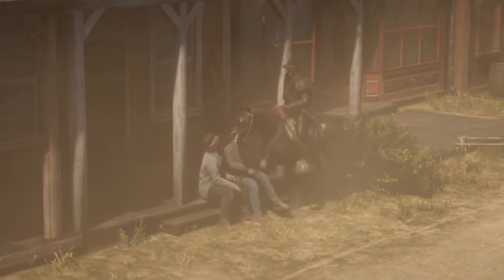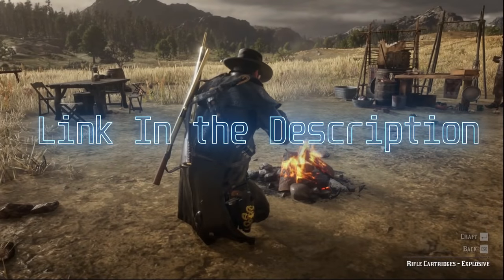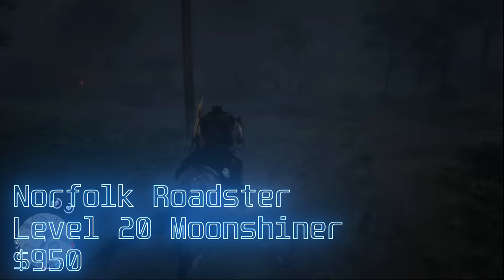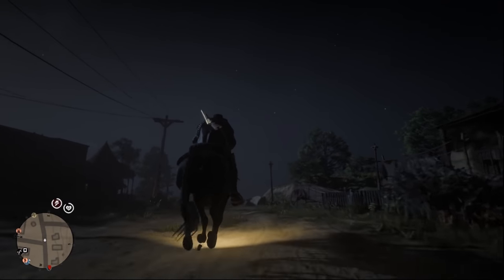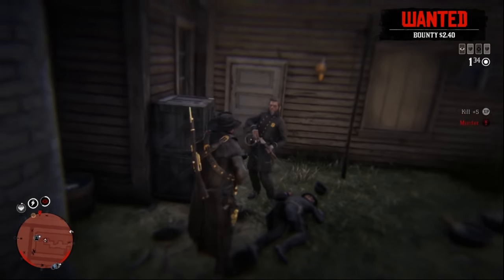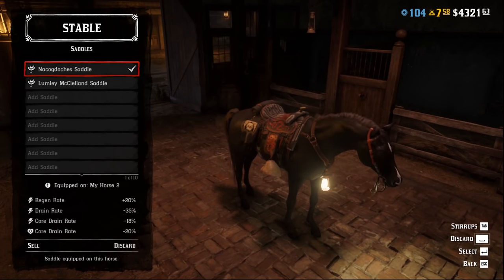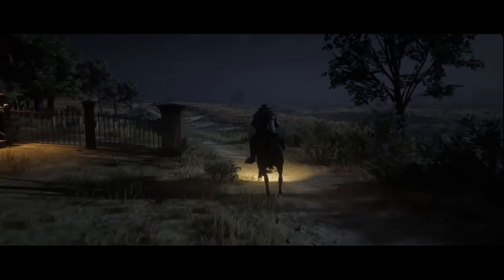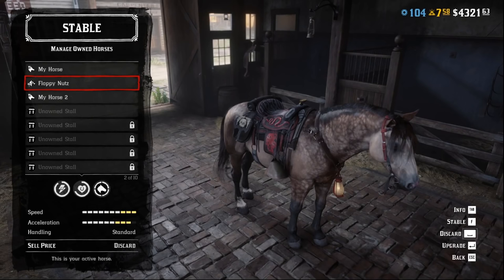Red Dead Online BEST Horse Guide, Best Saddle, Fastest Bonding, Best Beginner Horse, and Other Tips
A comprehensive guide, for beginners and veteran players explaining the Top horses in Red Dead Online. Also as a bonus, I will be discussing the best method of increasing bonding, the Best horses for beginner players, the best equipment, and some extra tips and tricks all players should be aware of.

Intro (0:00)
Summary (0:46)
Stat Breakdown (1:30)
Best Horse (1:42)
Level Bonding Fast (3:02)
Runner Up for Best Horse (4:01)
Best Horse Equipment (4:17)
New Player Horse and Tips (5:00)
Conclusion (5:40)

red dead online best saddle
rdr2 online
red dead online horses
rdr2 Arabian horse